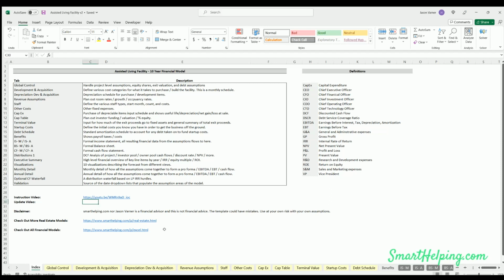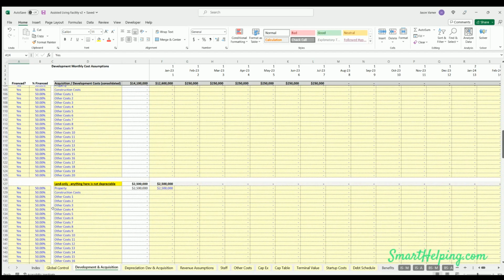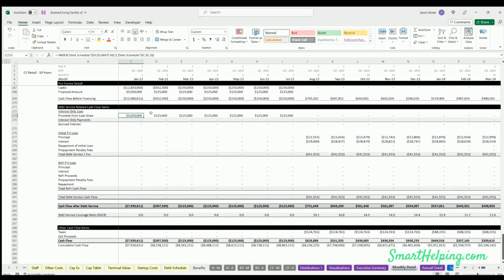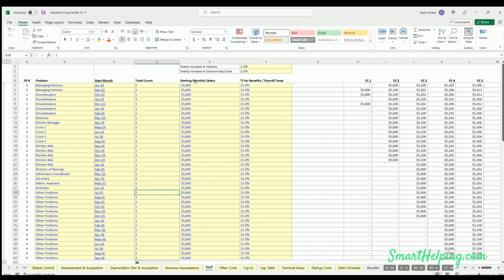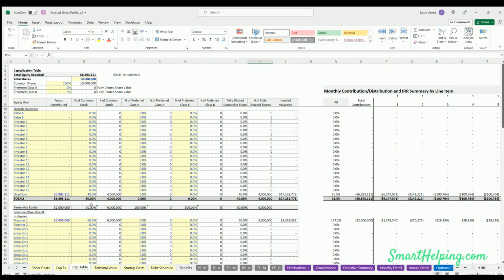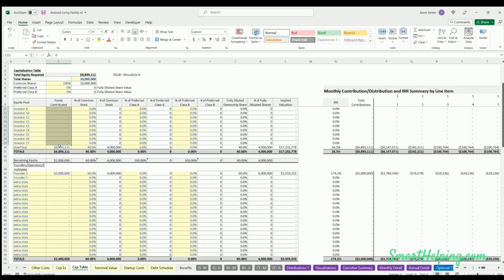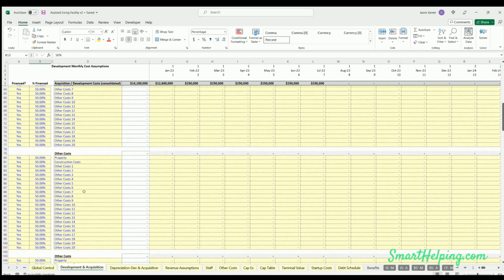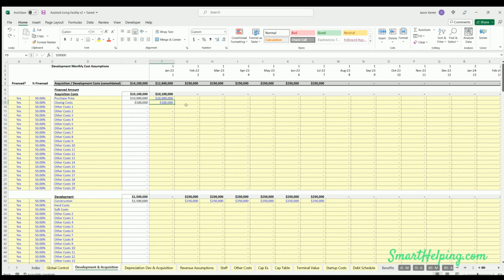Update to Assisted Living Facility Financial Model - Debt Draw and More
I made a large update to the way construction / acquisition / development costs are financed and the general flow through the model. It is much easier to use now. There were also updates to the optional waterfall (annual summary added) and more dynamic logic for the staff / outsourcing and fixed costs so that it fits when operations start greater than 12 months after construction starts.